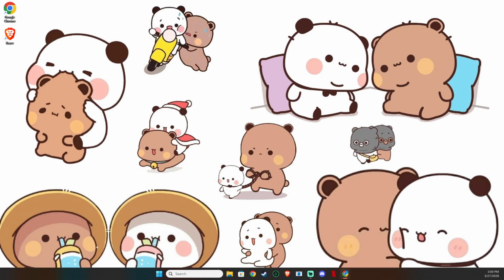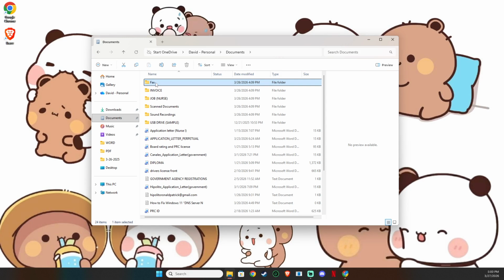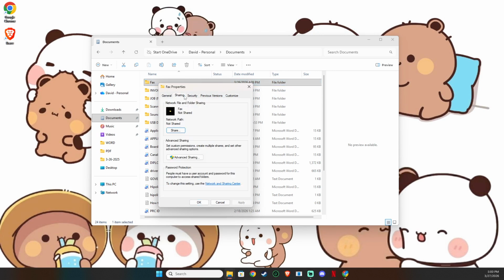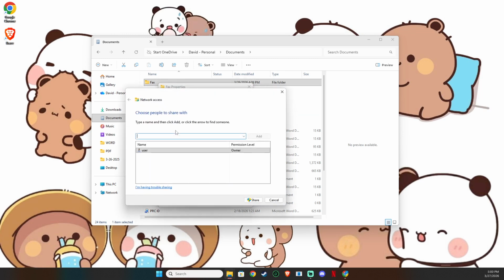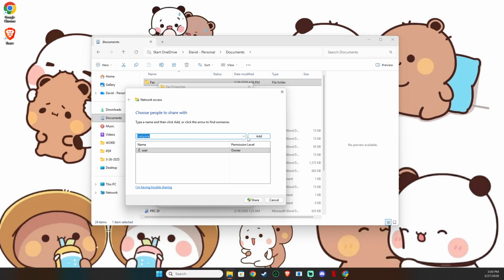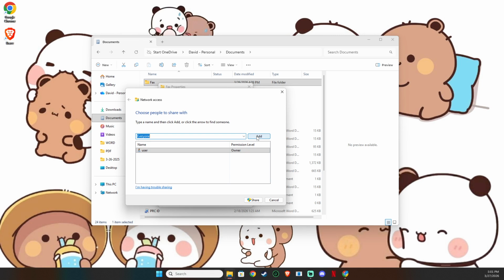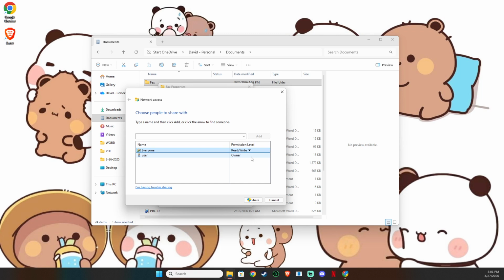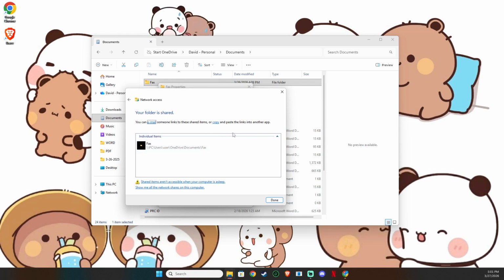How to Share a Folder on Windows 11 [2026 Full Guide]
How To Share A Folder On Windows 11

In this video, we show you exactly how to share a folder on Windows 11 to facilitate seamless file exchange and collaboration across your local network. We explore the permission frameworks that allow you to authorize specific users or groups, ensuring your data is accessible to the right people while maintaining your system's overall security.

Mastering network sharing protocols is essential for optimizing your workflow and managing shared resources in both home and professional environments. We focus on the importance of configuring read and write access levels to control how others interact with your hosted content. By correctly establishing these network pathways, we ensure that your operating system successfully manages the distribution of assets across multiple devices with efficiency and precision.

Technical Specs:
Software: Windows 11; Feature: File Sharing & Permissions.